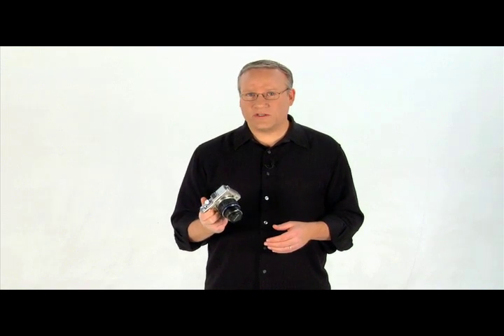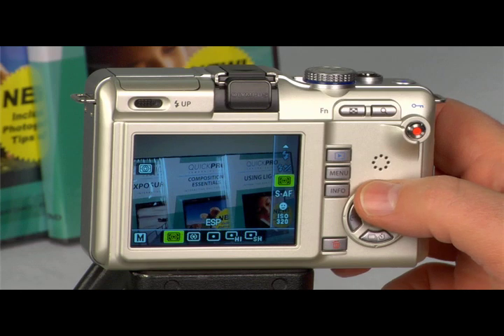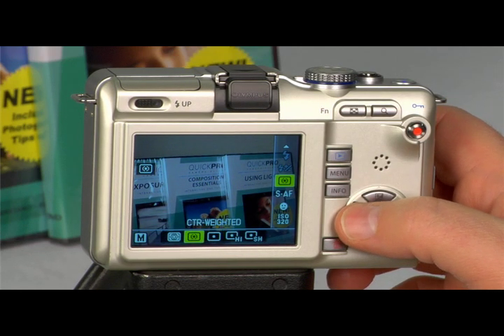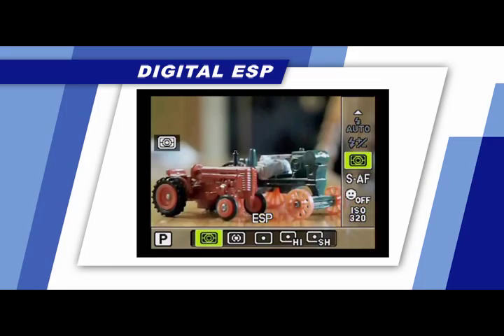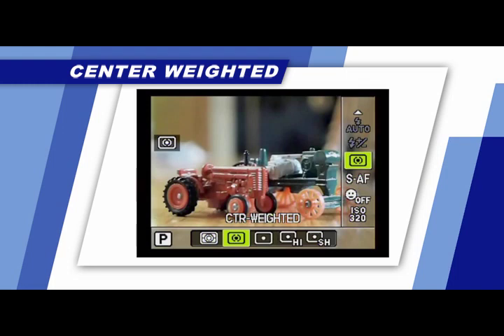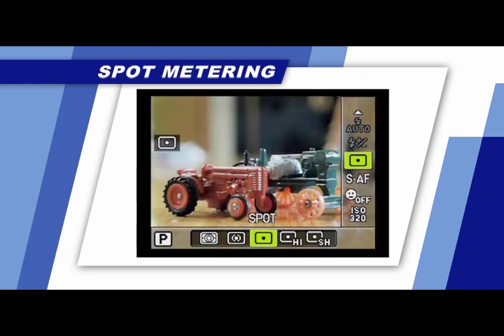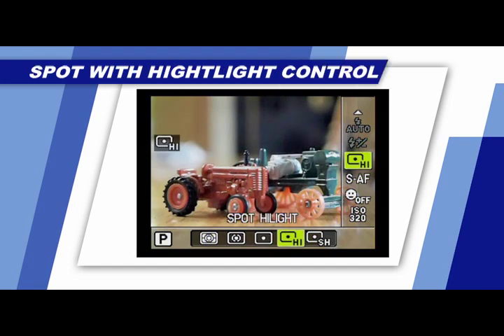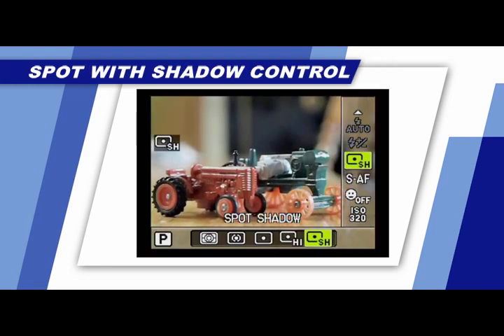Olympus Pen Series 07 by Quickpro Camera Guides